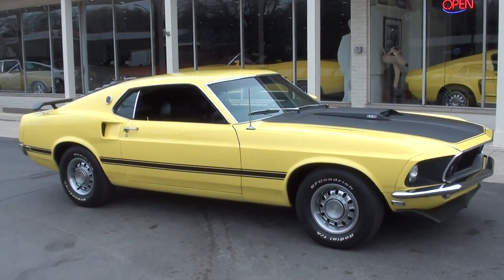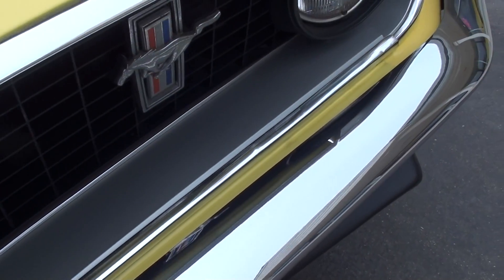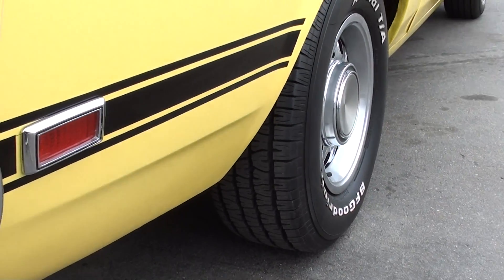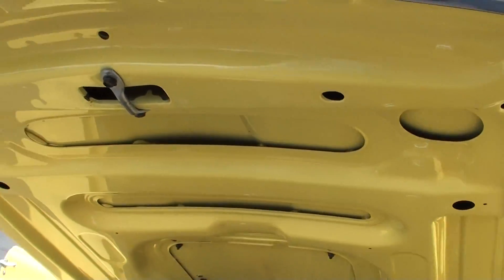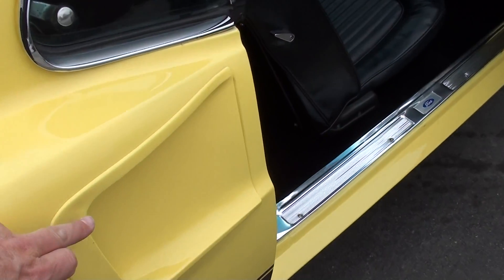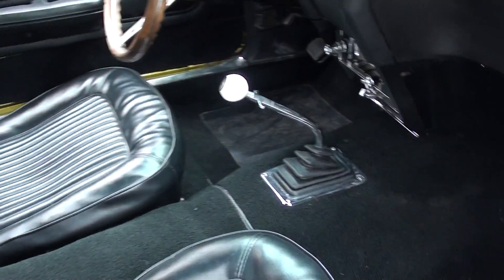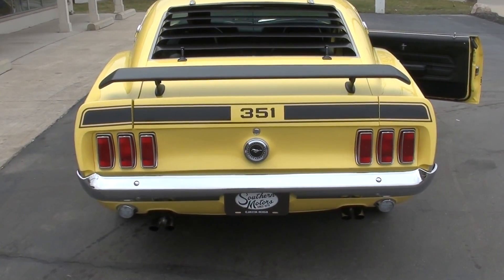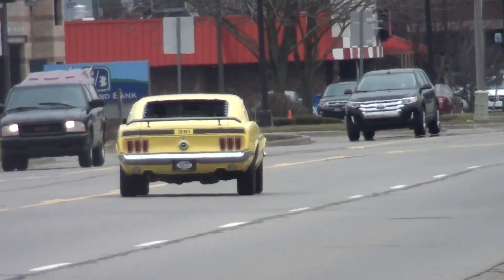1969 Ford Mustang $31,900.00